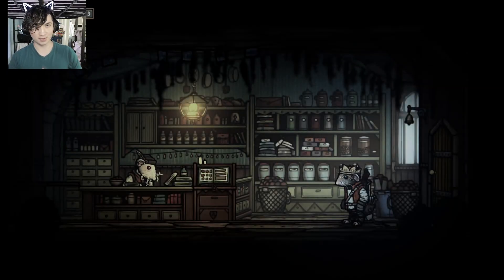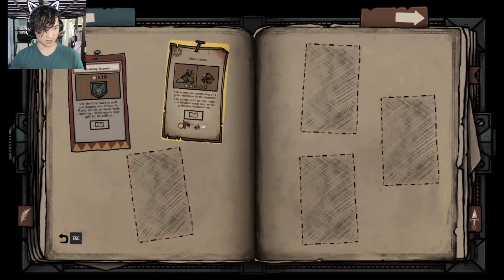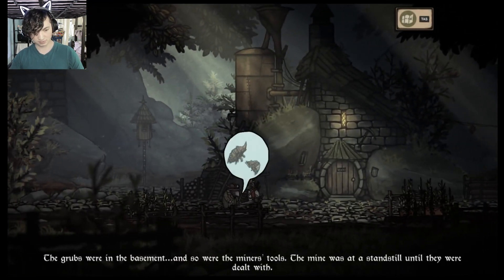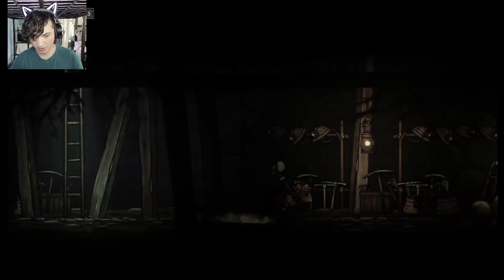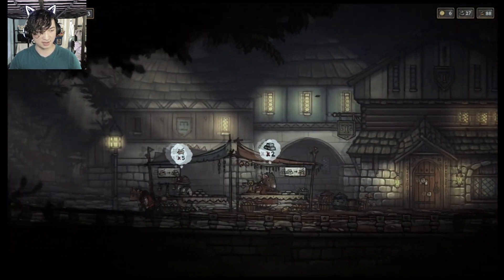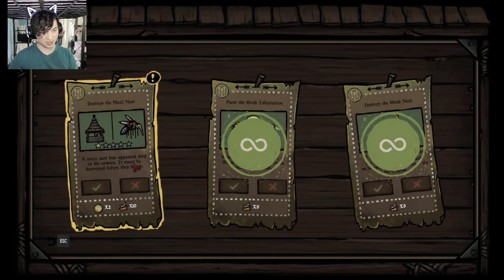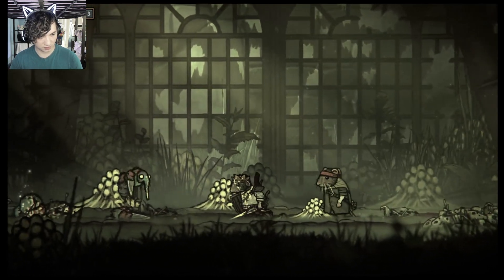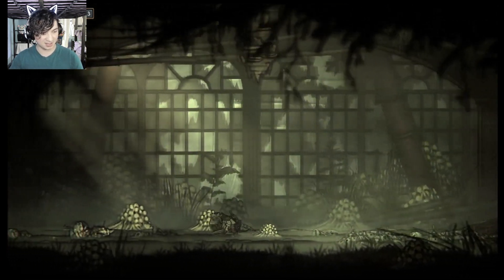Tails Of Iron: Bug Hunting